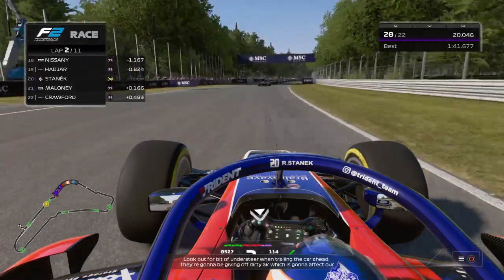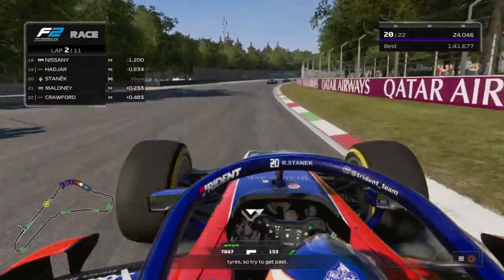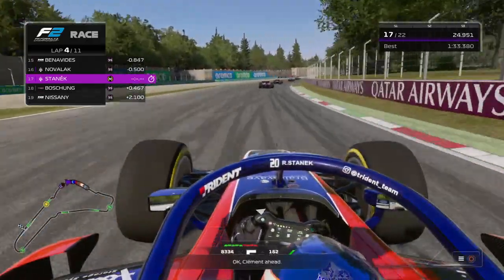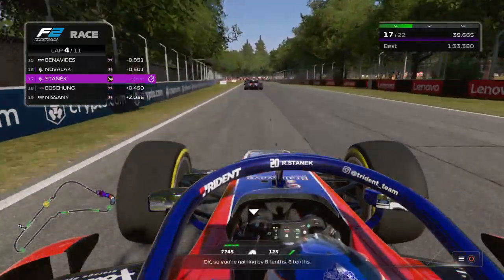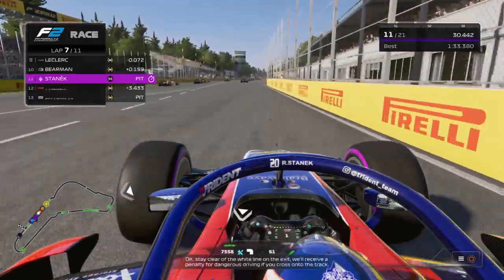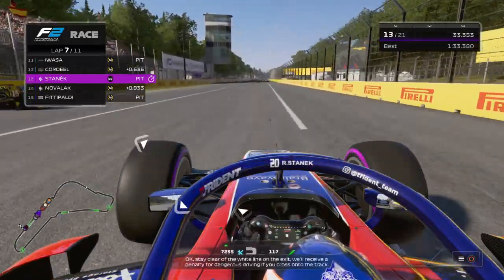F1 24 | Roman Stanek | The Roman Empire | Italian GP Pt.1